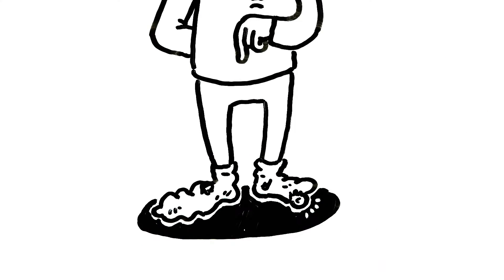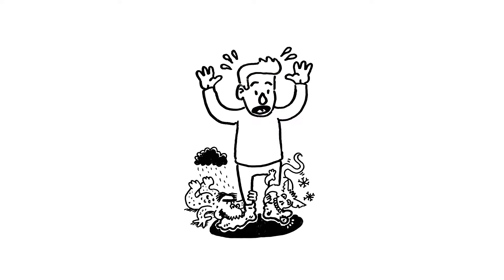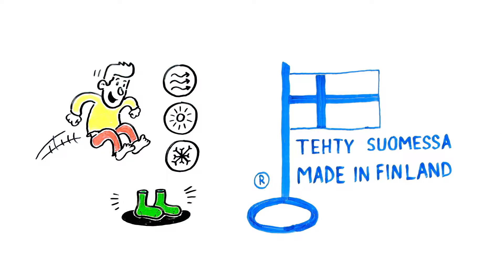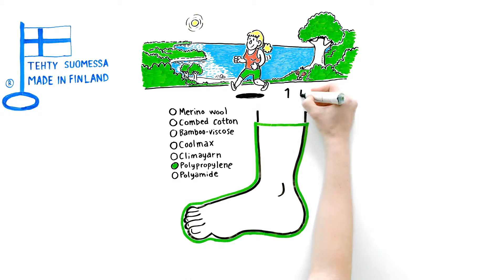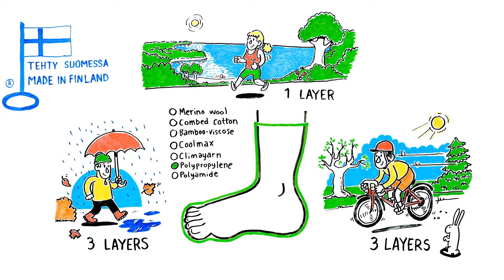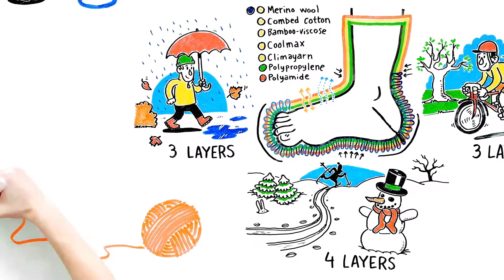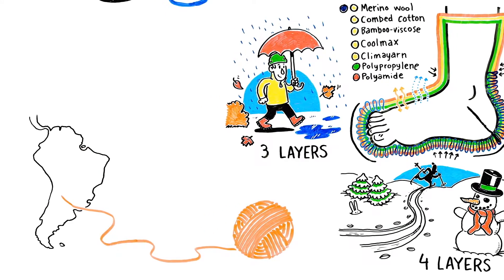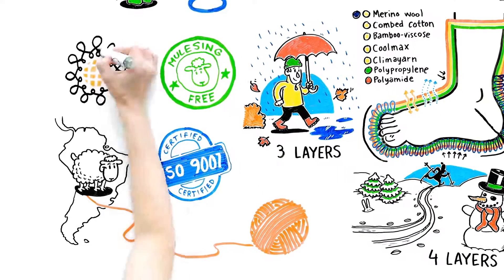Uphillsport multilayer socks made in Finland